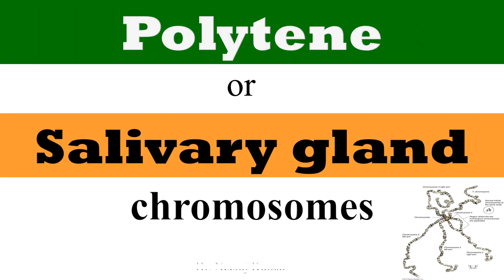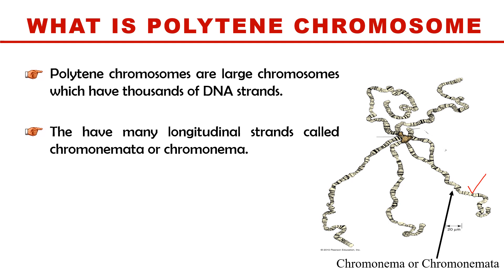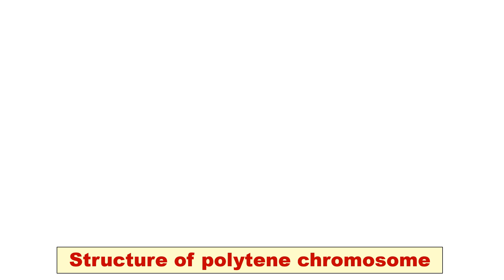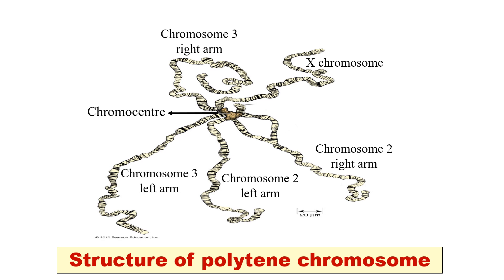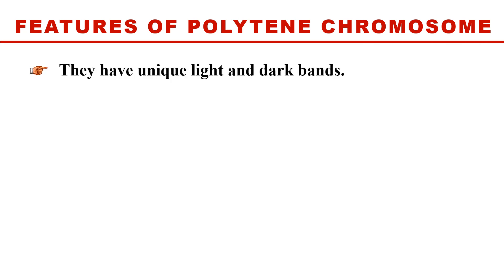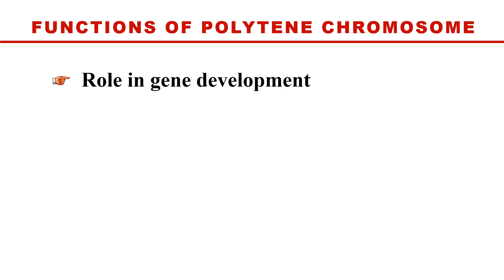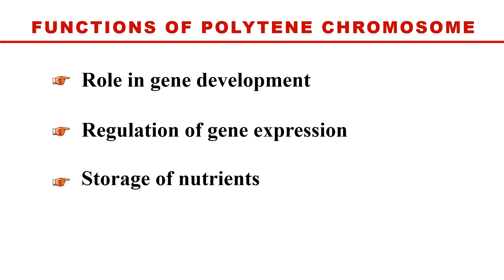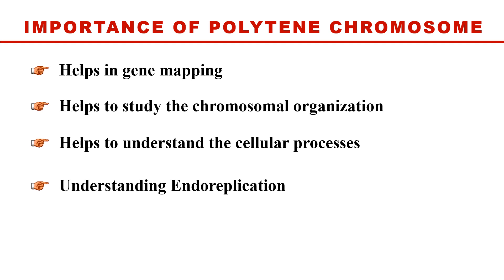Polytene or Salivary gland chromosomes - their structure, functions & features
Chromosomes types
Chromosomes structure
Types of chromosomes
Importance of polytene chromosomes
Structure and functions of chromosomes